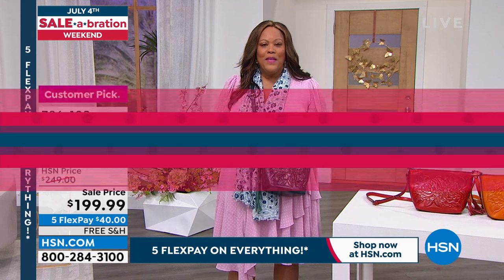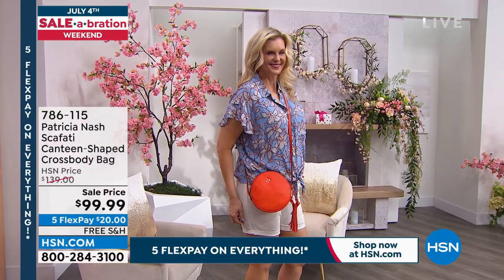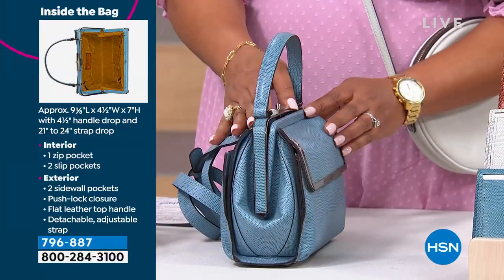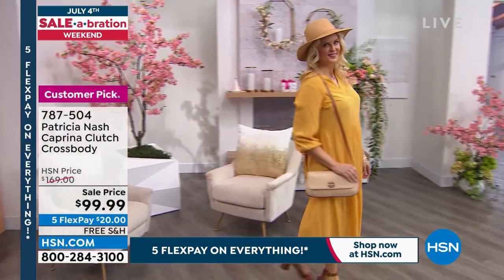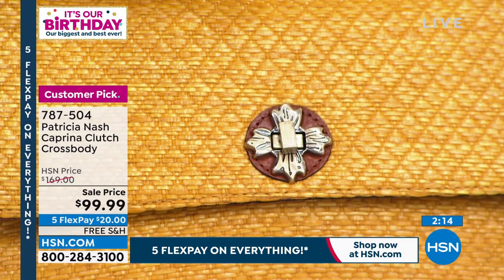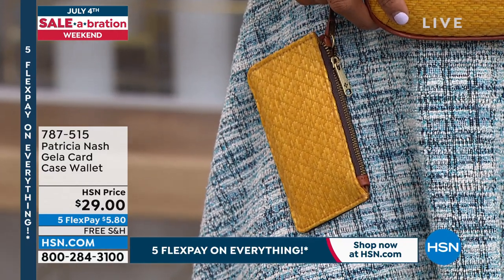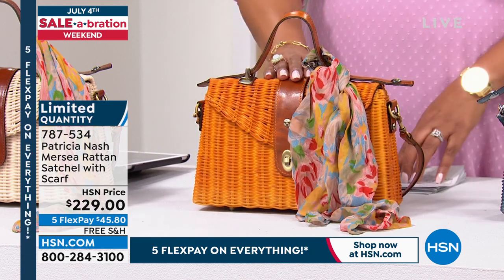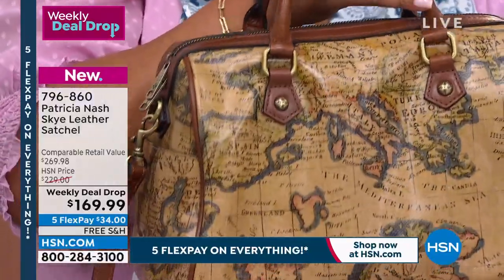HSN | Patricia Nash Handbags & Accessories Celebration - All On Free Shipping 07.02.2022 - 06 PM